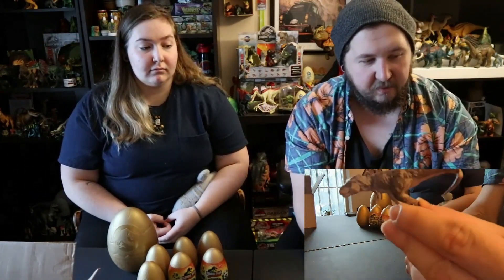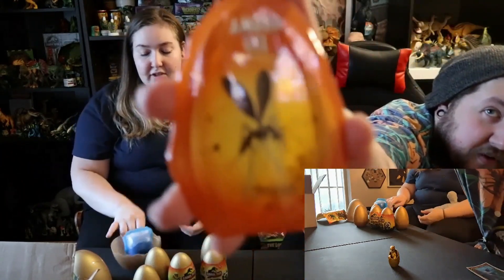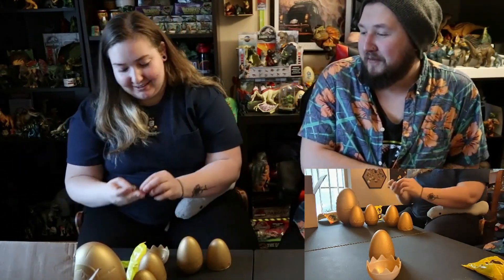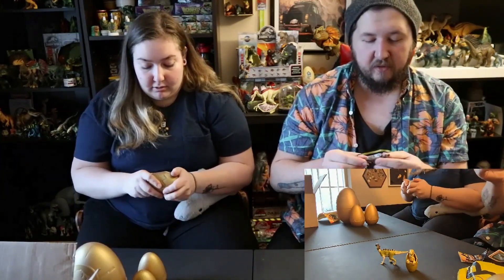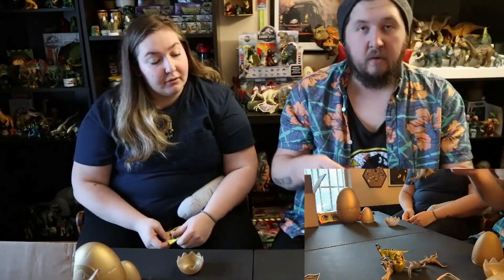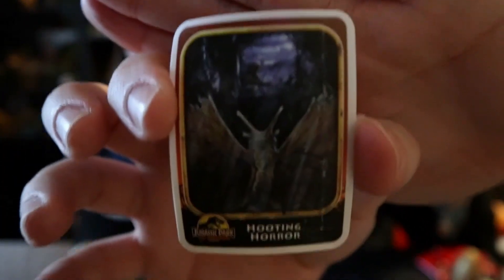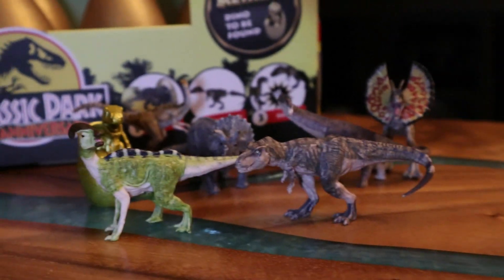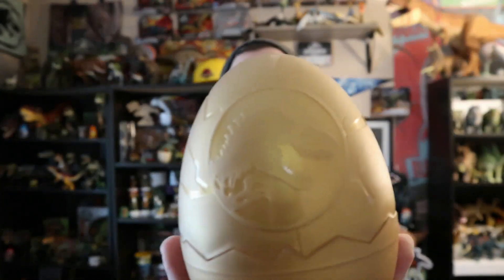More Jurassic Park 30th Anniversary Eggs by Captivz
Thank you to Playwise Partners and Toy Monster International for sending over these amazing Jurassic Park 30th Anniversary eggs for us to open!